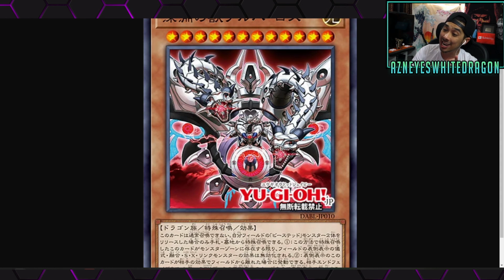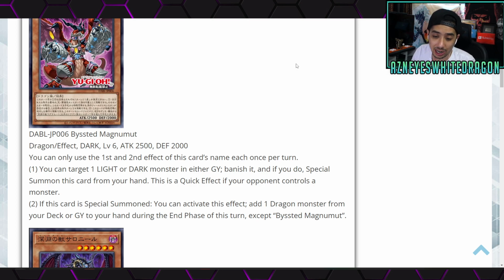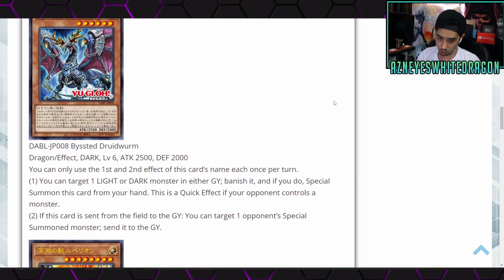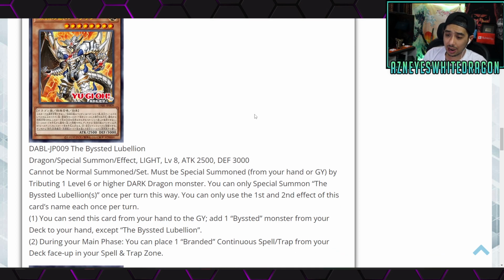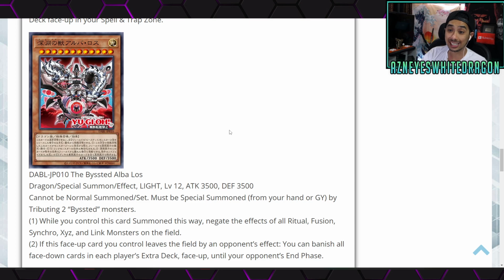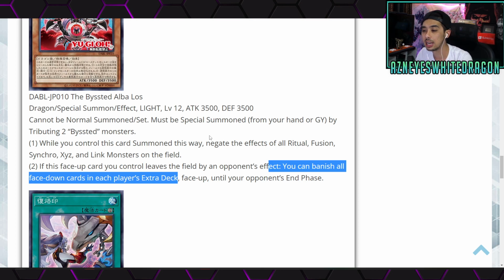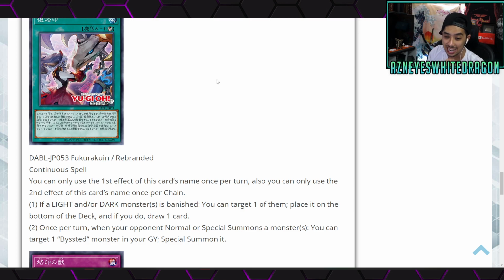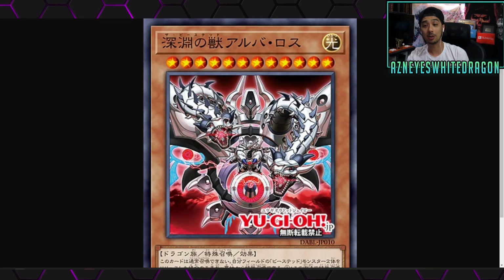New YuGiOh Cards Brand New Boss Dragons Byssted New YuGiOh Cards 2022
FAQ

AzneyesWhitedragon
USA

AznEyes[YT]